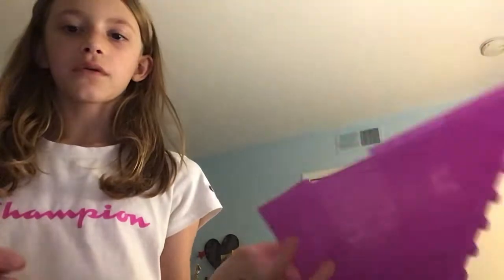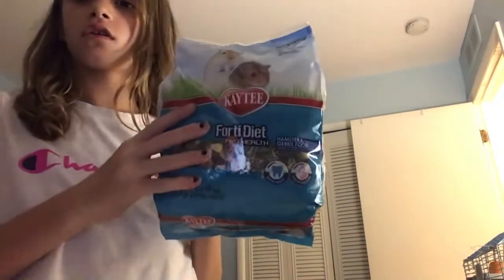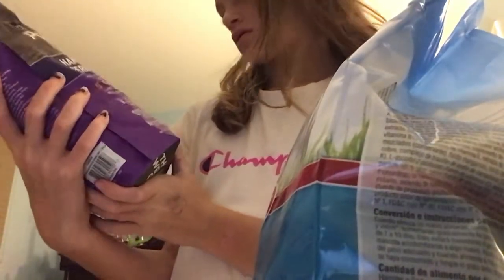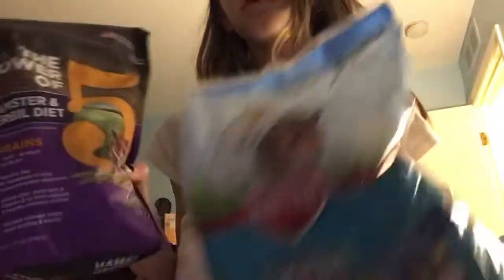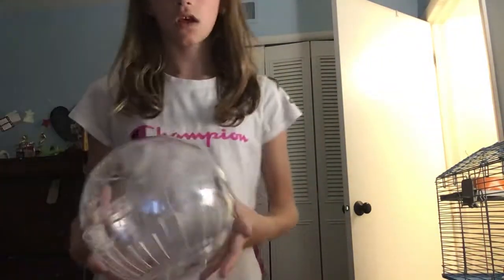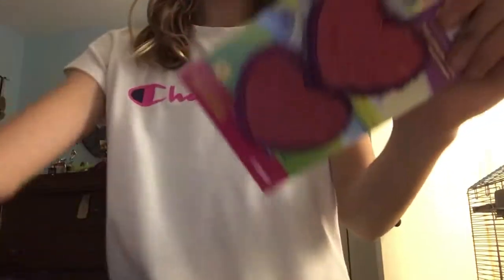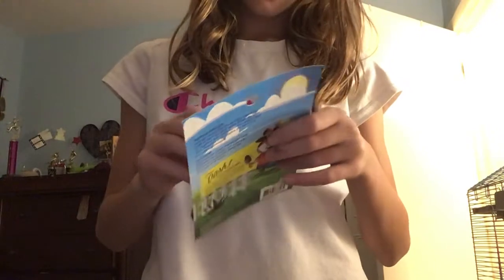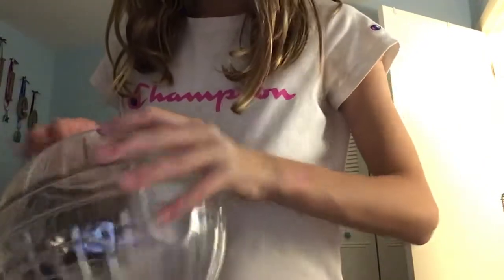What I got for my hamster